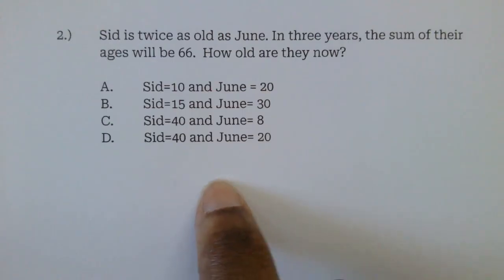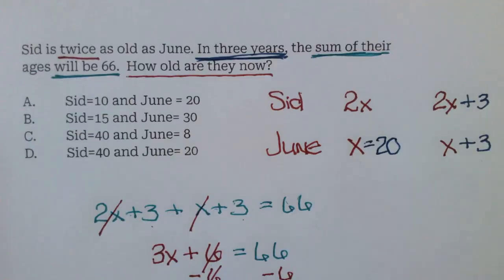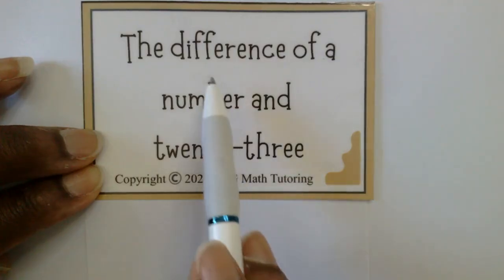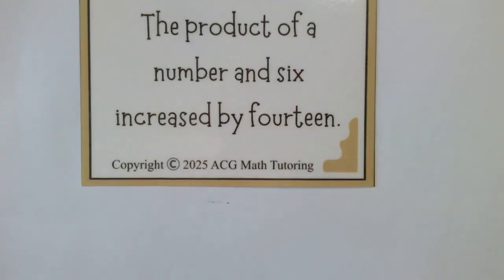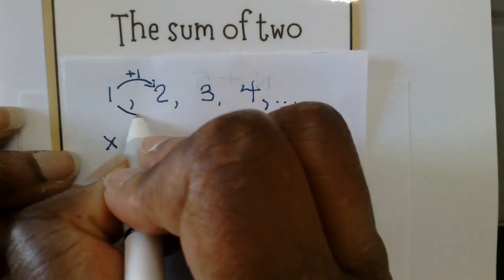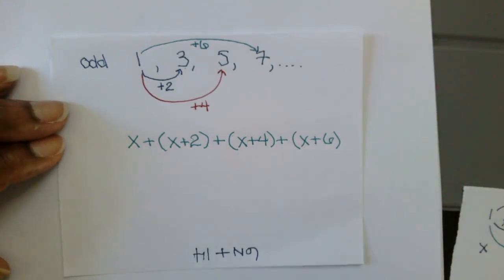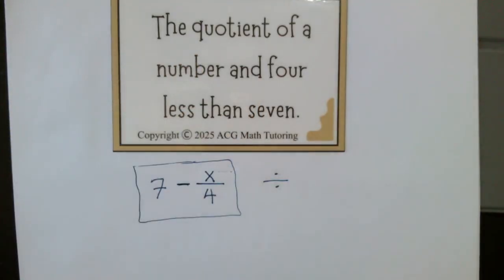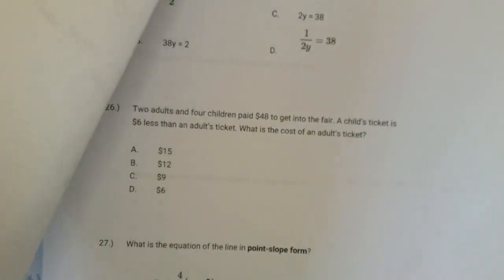Last Day for my Juneteenth Starter System Sale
🚨 LAST DAY! 🚨

If you've been thinking about strengthening your math skills for the GED, ASVAB, college placement exams, or simply building confidence in math, today is your last chance to take advantage of the Juneteenth Summer Starter Sale!

For just **$27**, you'll receive:
✅ E-Book Version of Algebra at Your Pace Volume 1
✅ E-Book Version of Algebra at Your Pace Volume 2
✅ Practice Materials
✅ Step-by-Step Video Instruction
✅ Instant Access

No waiting for shipping. Start learning immediately and work at your own pace.

Whether you're returning to school, preparing for an exam, or filling in gaps from years ago, this is a great opportunity to build a stronger math foundation.

⏰ Sale ends tonight at 11:59 PM.

📚 Printed books are available separately through Amazon.

Click the link in my profile to get started today!  Stan.store/mathbyaudrey